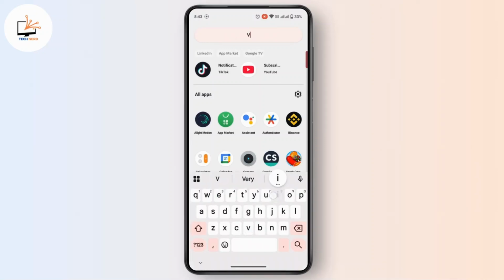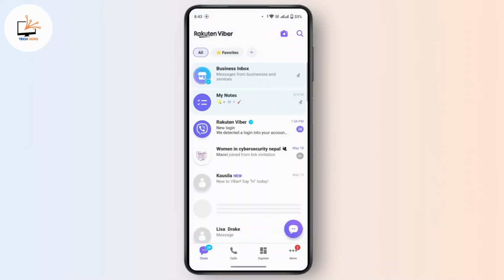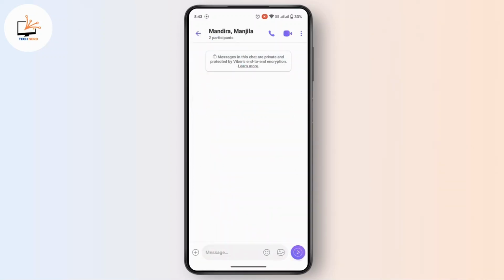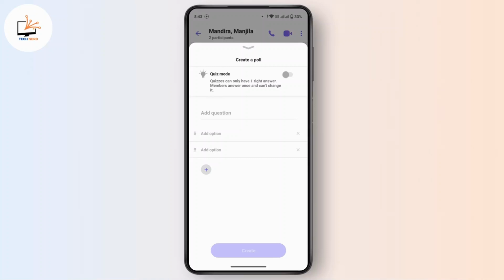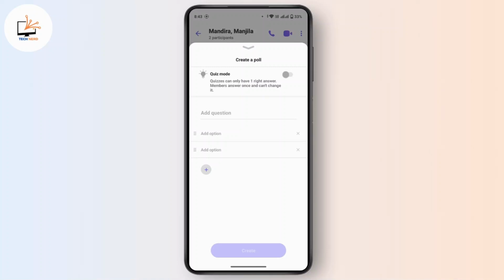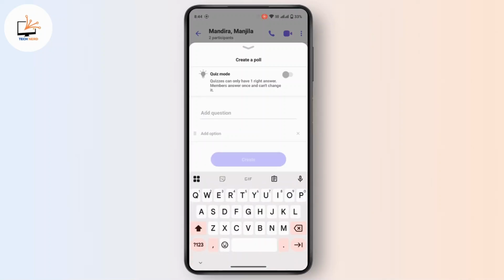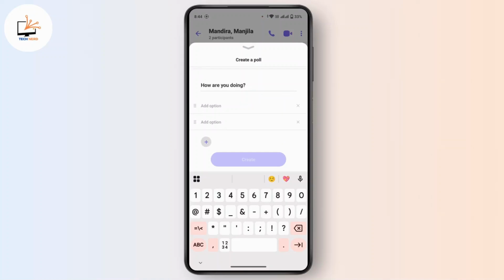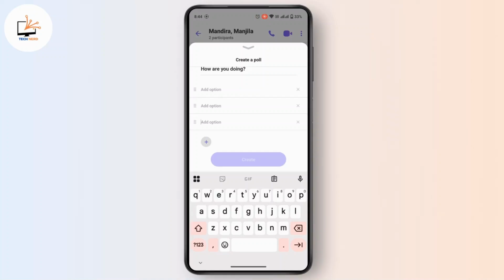How to Create Poll on Viber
Learn how to create a poll in Viber step-by-step using your mobile device. Whether you're using a group chat or one-on-one conversation, this tutorial guides you through adding questions, options, and using the quiz mode in Viber. Perfect for engaging friends, teammates, or colleagues. Watch now to master Viber polls quickly!

⏱️ Chapter Timestamps:
00:00:00 - Introduction
Learn how to create a poll in the Viber mobile app.

00:00:08 - Launch Viber & Log In
Open the Viber app and ensure you're logged into your account.

00:00:15 - Open Chat or Group
Select the chat or group where you want to post your poll.

00:00:21 - Tap the Plus Icon
Tap the “+” icon in the bottom-left corner of the chat screen.

00:00:26 - Select “Poll” Option
Choose “Poll” from the list of available features.

00:00:31 - Enable Quiz Mode (Optional)
Turn on quiz mode if you want only one correct answer.

00:00:38 - Add Your Question & Options
Type your question and add as many options as you like.

00:01:00 - Create and Send the Poll
Tap “Create” to finalize and send your poll in the chat.

00:01:10 - Conclusion